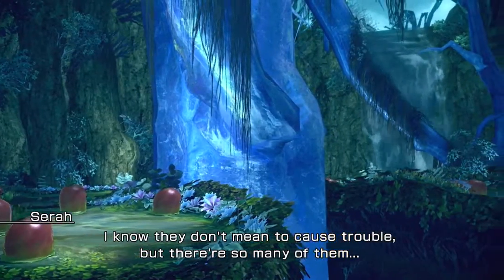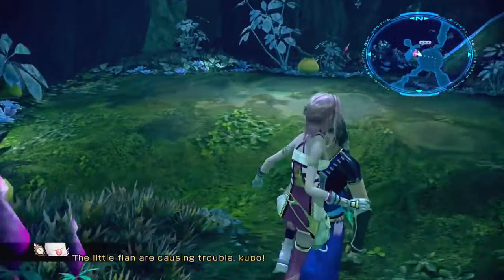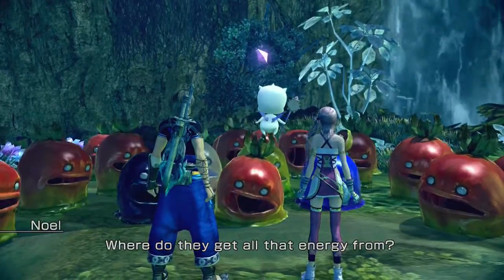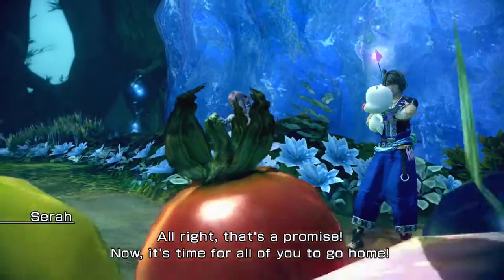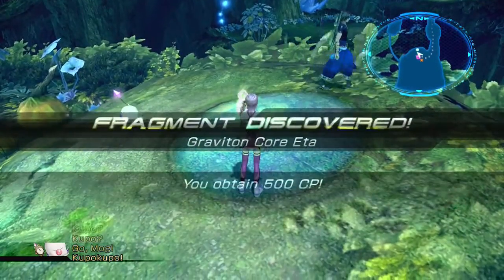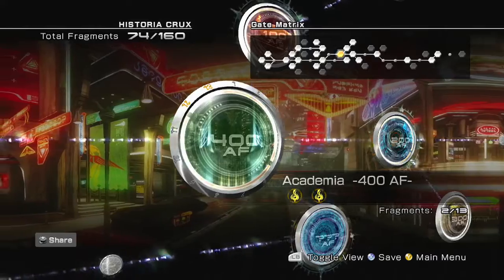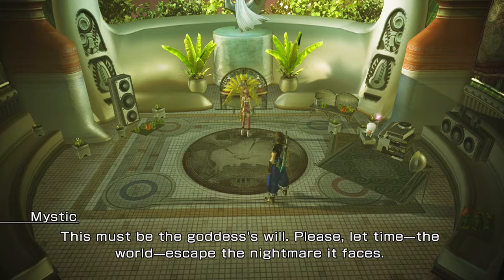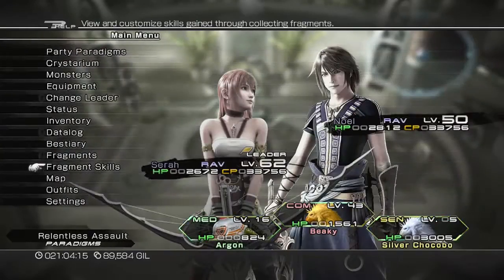Let's Play: Final Fantasy XIII-2 - Episode 86: Meanie Miss Farron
Oooooh yes the meanie teacher is bad and as bad as ever! This is one of the funnier parts of the game in my opinion. I will never forget that cutscene after the miniflan fight. Please enjoy Serah at her finest (well maybe not so fine to the flan being chewing out. Meanie Miss Farron says ARARARARA!

As always I am working hard on making this LP as enjoyable as it is for me to play through and talk about so if you feel the same excitement waiting for new episodes and enjoyment whilst watching them, feel free to tell me about it in the form of a like, comment, or subscription!